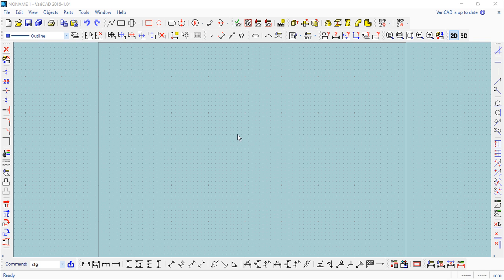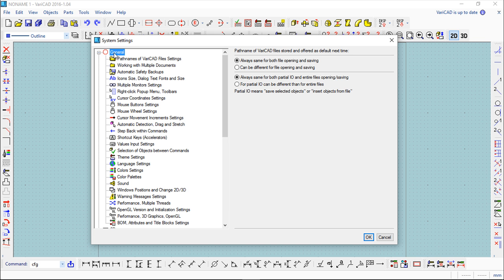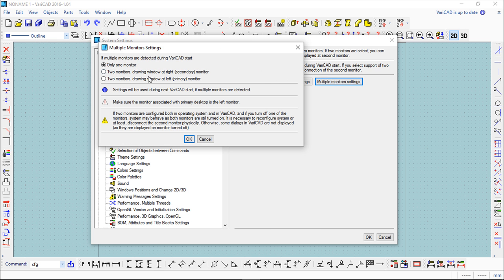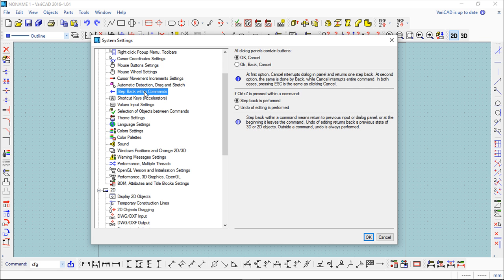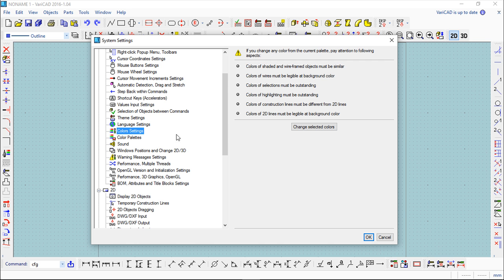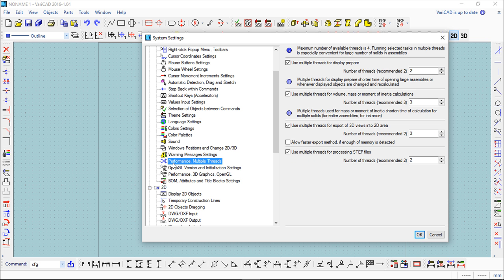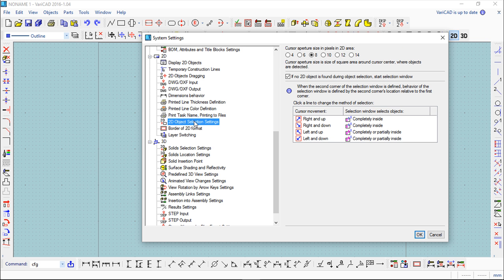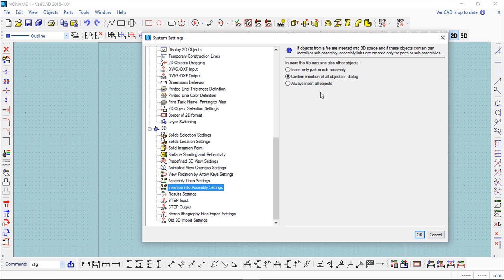VariCAD 2016 English - Lesson 8/49 - System Settings